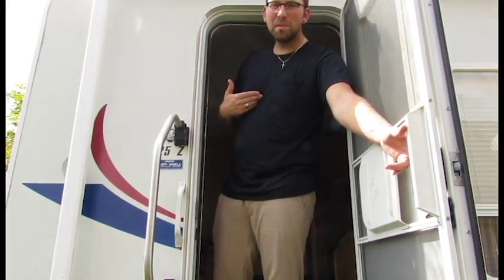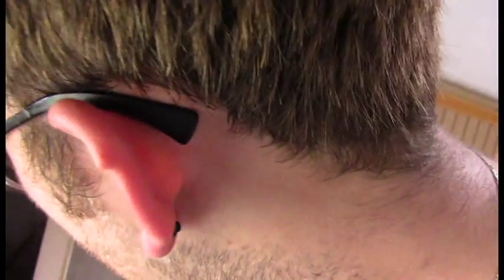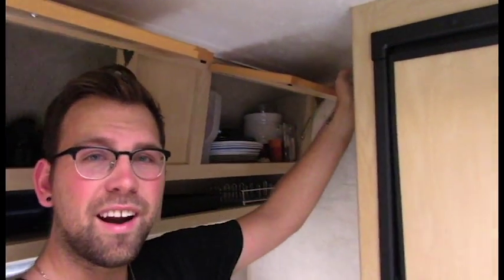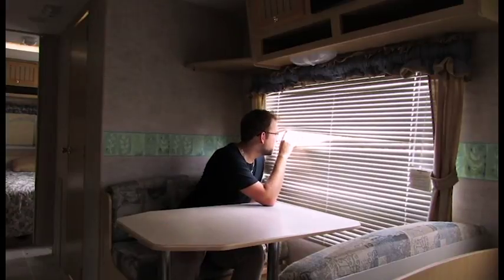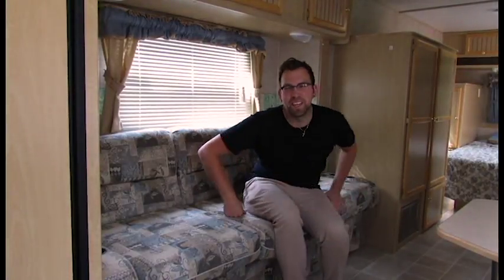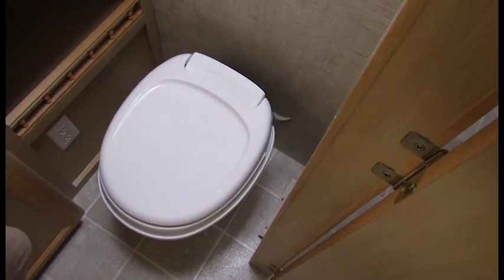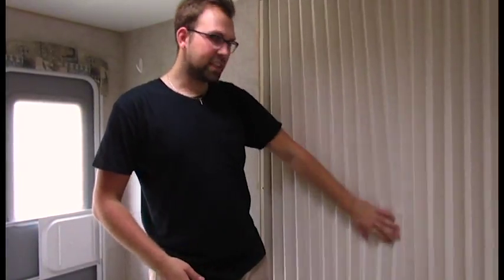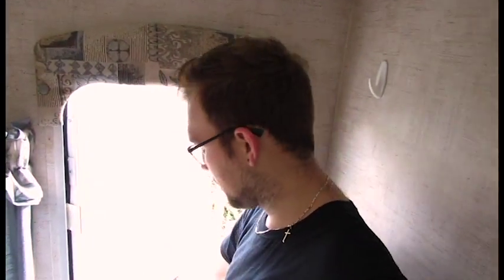WELCOME TO MY CRIB!! (House Tour) | sixth vlog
Welcome to my crib guys! Honesty the camper is pretty legit and I could probably live in it. You know, hop on that Tiny House train. Hope you guys enjoyed the tour of my "crib" a.k.a. my parents new camper.

Love you guys and thank you for all the support so far on the channel!